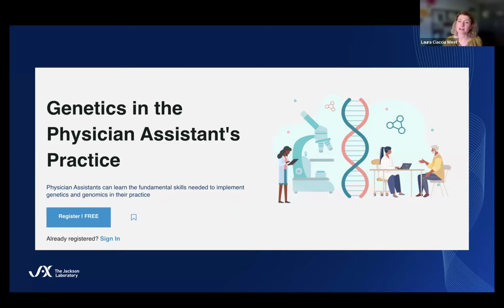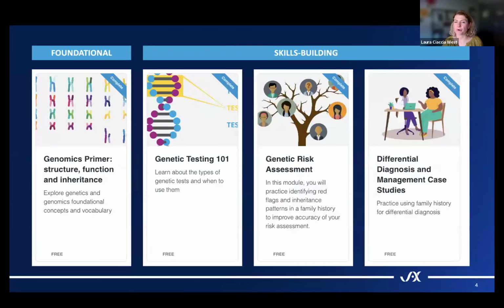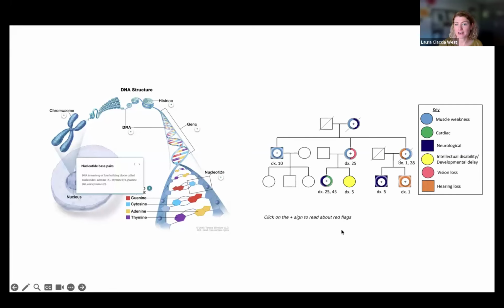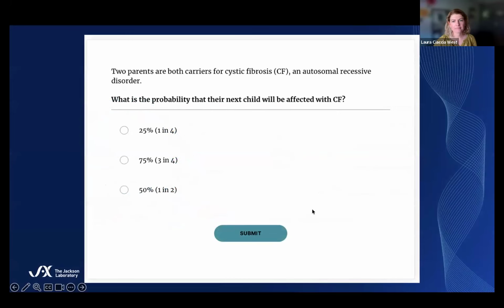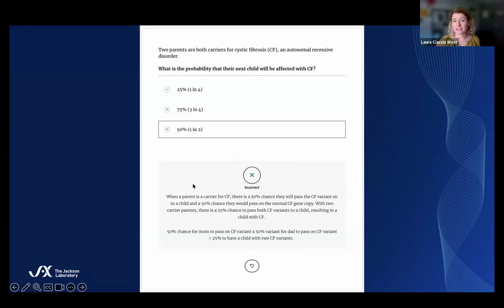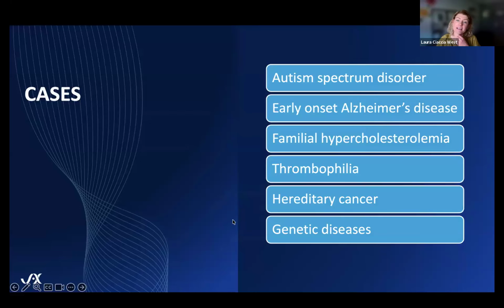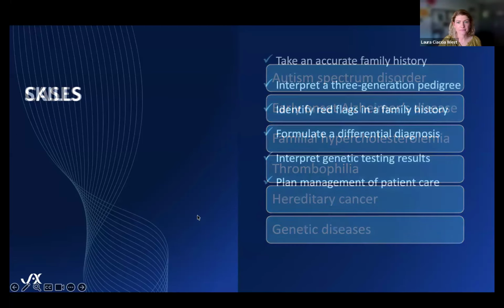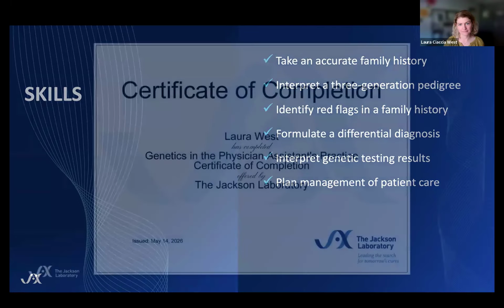Integrating Case-Based Genetics in Physician Assistant Training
Genetics and the Physician Assistant Practice is a free, self-directed, and modular course, with certificates of completion available for individual modules or the full course. It is aligned to PA genomic competencies and supports training programs in meeting the ARC-PA genetics instruction standard (B2-02).

This webinar recording provides an overview of the course and a panel discussion by two physician assistant faculty members about how they use it to teach genetics and genomics to their PA trainees, including practical strategies for level-setting students with varied genetics backgrounds, incorporating case-based and peer-teaching models, and fitting the course into existing curricula with minimal preparation time.

PA faculty panelists include Maryann Campion, Professor of Genetics at Stanford University School of Medicine, and Randy Brush, Director of Didactic Education at Valparaiso University's PA program.

0:00 About JAX Clinical Education
1:02 Course overview: Genetics in the Physician Assistant's Practice
5:20 Panelist introductions
6:44 How the panelists teach genetics at Stanford and Valparaiso University
7:57 Common challenges in teaching genetics to PA trainees
10:42 Using the course as an asynchronous foundational genetics primer
11:53 Using the course as case studies to support a flipped classroom and peer teaching
16:27 Value of built-in comprehension checks and certificates of completion for student accountability
17:36 Q&A: Handling varied student backgrounds; faculty prep time
21:22 Concluding remarks